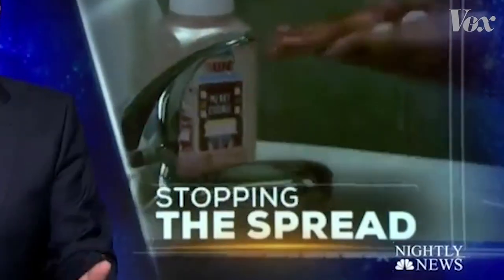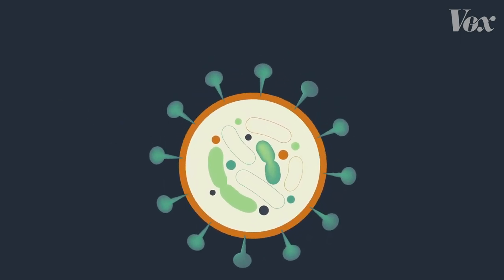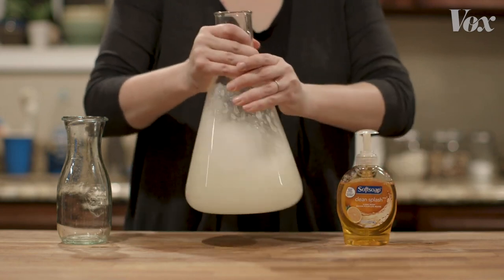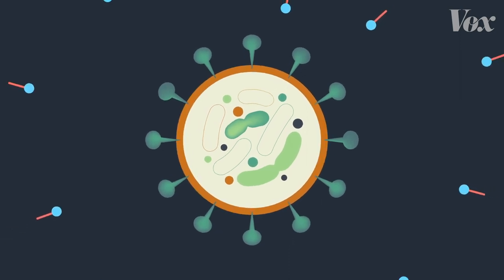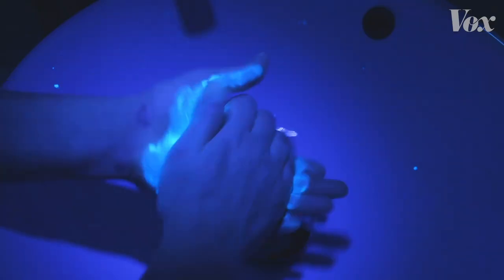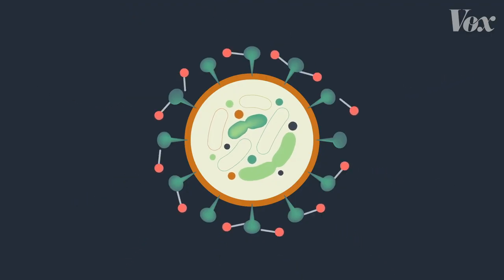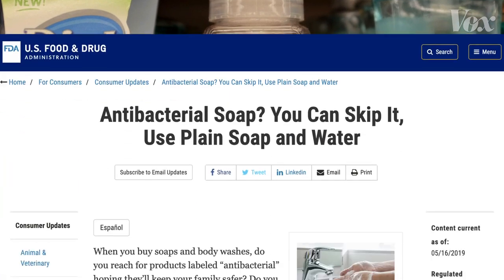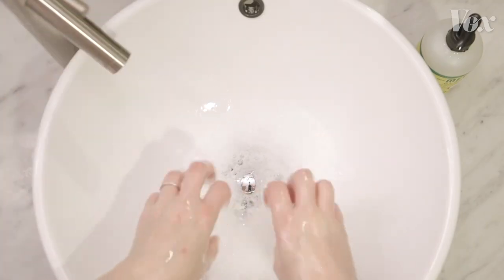How soap kills the coronavirus | Plain old soap and water absolutely annihilate coronavirus.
You’ve been told the same thing a million times: The best way to prevent the spread of coronavirus is to wash your hands.

It’s true. But why?

It’s because soap — regular soap, fancy honeysuckle soap, artisan soap, just any soap — absolutely annihilates viruses. It has to do with how the soap molecules interact with the virus.

Soap is made up of two-sided molecules. One side is attracted to water; the other side is attracted to fat. And viruses are made up of material surrounded by a coating of proteins and fat. When viruses interact with soap, that fat coating gets ripped out by the soap molecules. Soap literally demolishes viruses.

Of course, it takes time for this effect to happen: 20 seconds, to be specific.

Watch the video above to learn how this process works